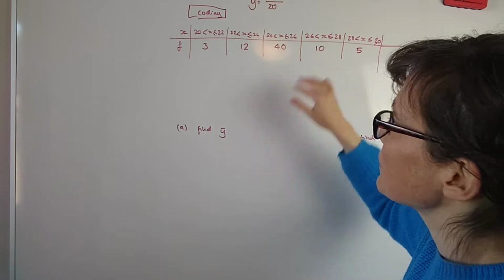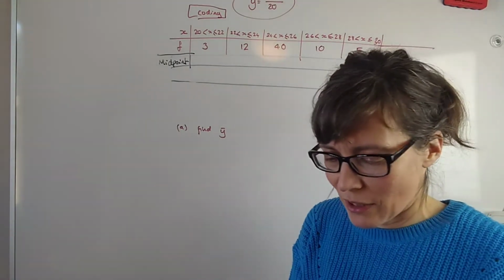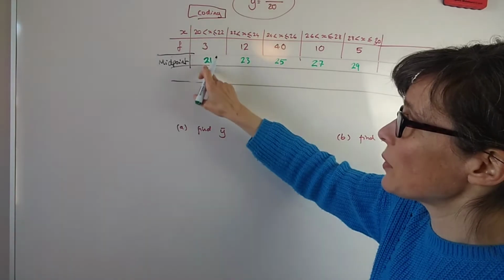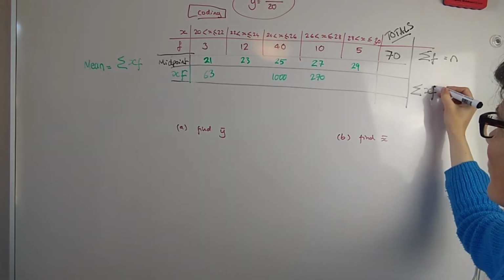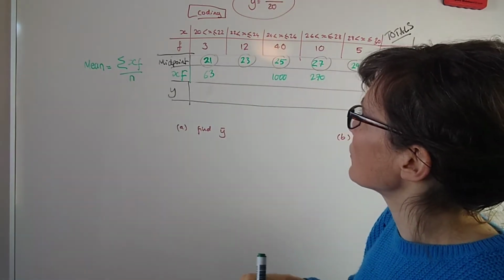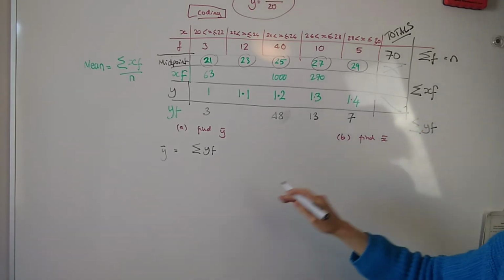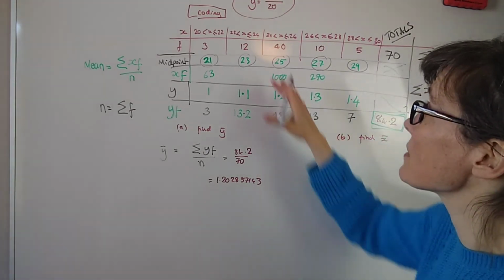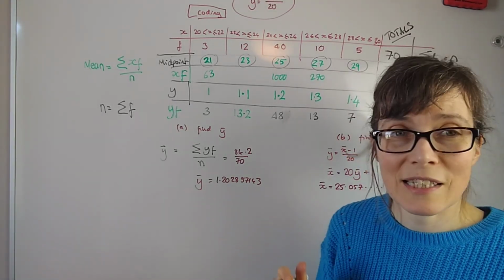Coding Q5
coding question part 1 - finding the mean